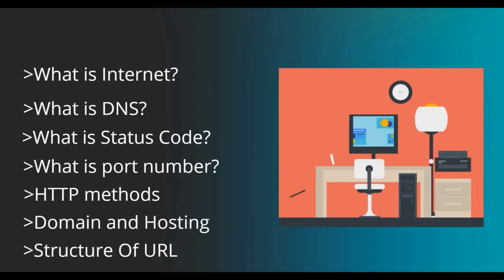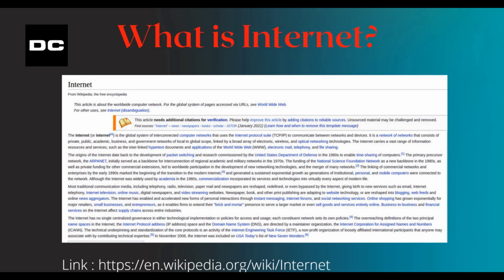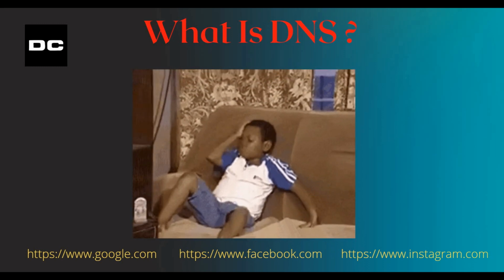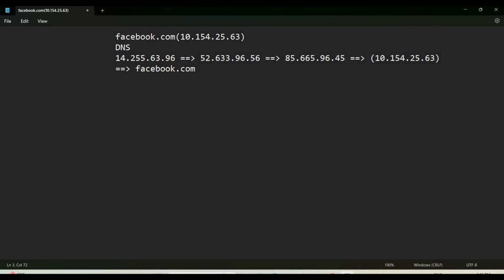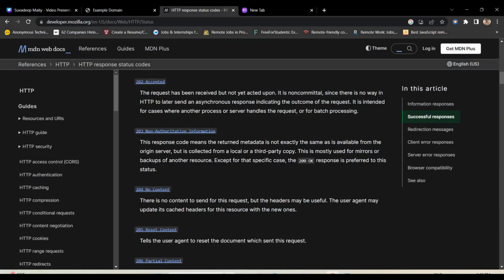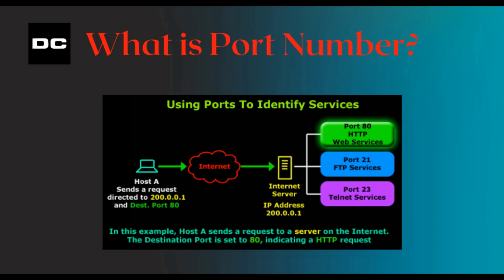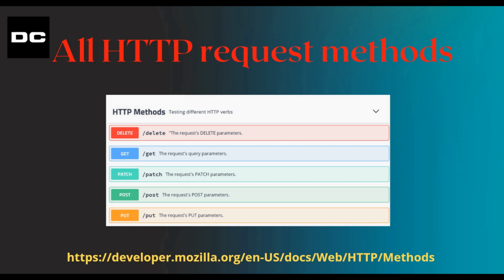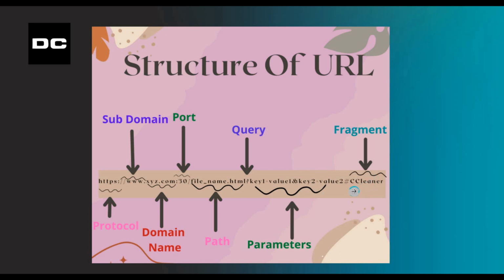Internet Fundamentals: Understanding the Basics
The internet has become an essential part of our daily lives, but how much do you really know about how it works? In this video, we'll cover the fundamental concepts of the internet, including how data is transmitted, the role of IP addresses and domain names, and the basics of protocols like HTTP and TCP/IP.

We'll start with a brief history of the internet, from its origins in the ARPANET to the global network we know today. Then, we'll dive into the technical details of how data is transmitted over the internet, including the role of routers, switches, and other networking equipment.

Next, we'll cover the basics of IP addresses and domain names, and how they're used to identify and locate devices on the internet. We'll also explore the different types of protocols that are used to enable communication between devices, including HTTP for web browsing and TCP/IP for more general network communication.

Whether you're a beginner or just looking to brush up on your internet knowledge, this video is the perfect place to start. By the end, you'll have a solid understanding of the basic concepts that underpin the internet, and be better equipped to navigate the online world with confidence. So join us as we explore the fascinating world of internet fundamentals!